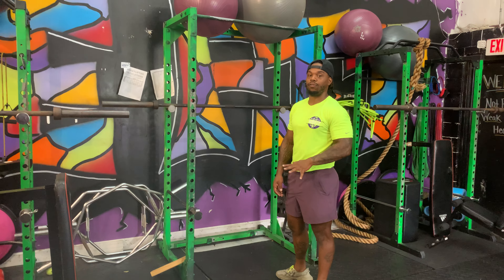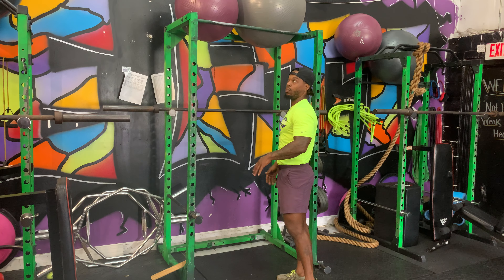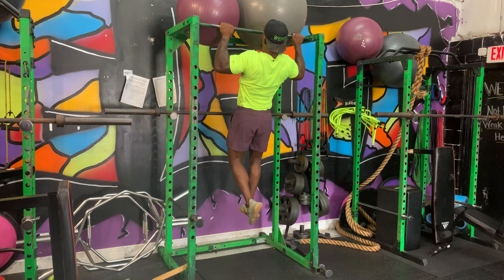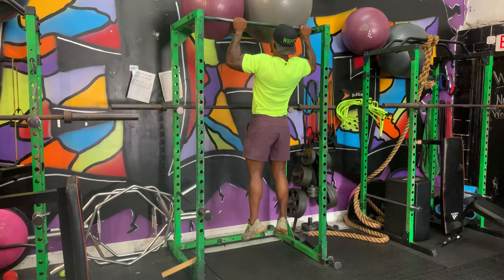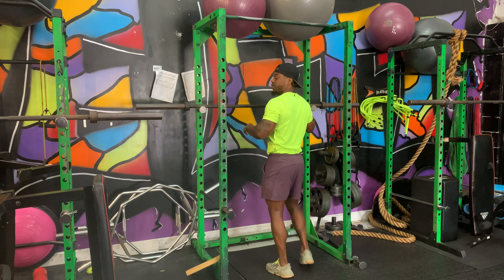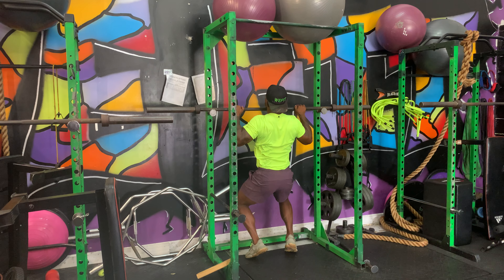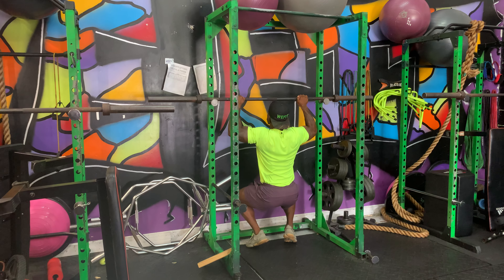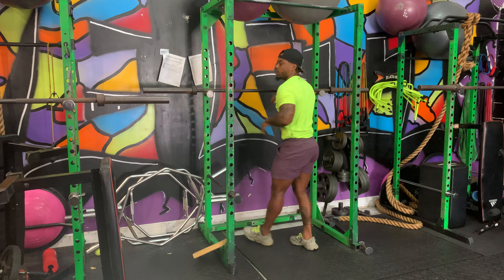Jumping Pull Up w/ 4•2•1 tempo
Focus is on back with this movement with Integrating core stabilization with your 421 tempo
Four seconds descending, two second concentric hold one second concentric pull